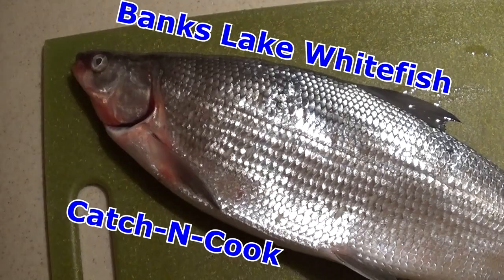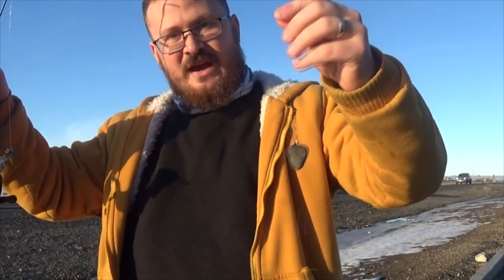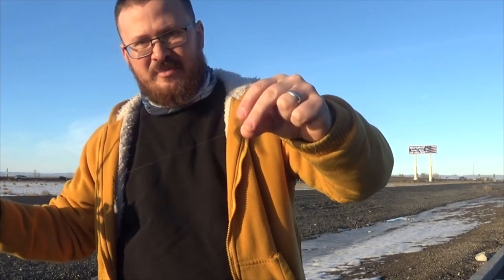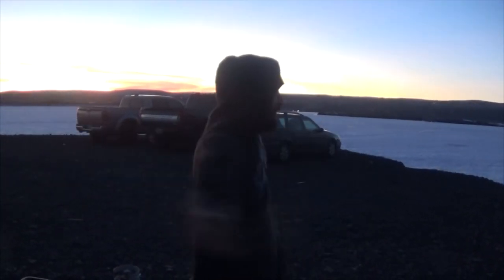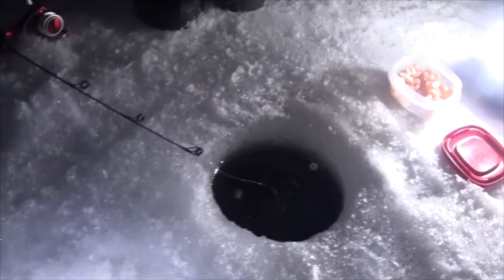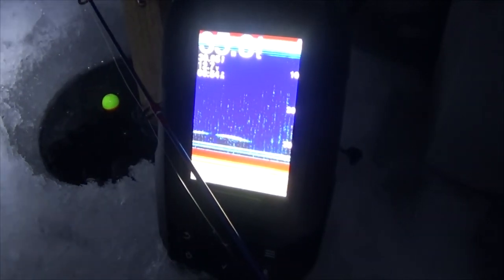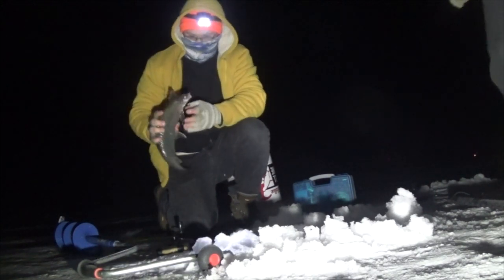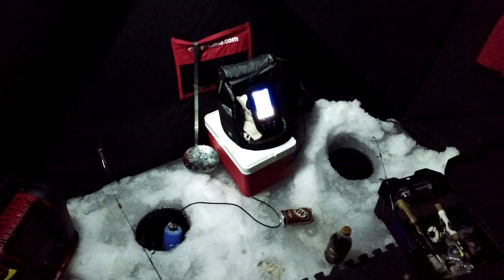Banks Lake Whitefish Catch and Cook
Lake whitefish... my old nemesis. Levi, Poserdave, and me go after Banks Lake whitefish. I taste test one three different ways. If you want to see more catch and cooks, let me know.